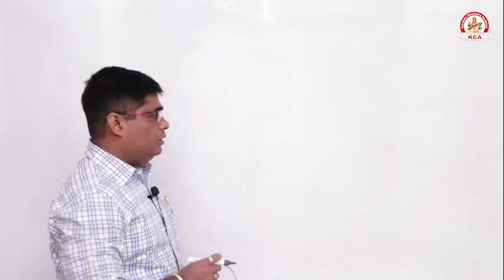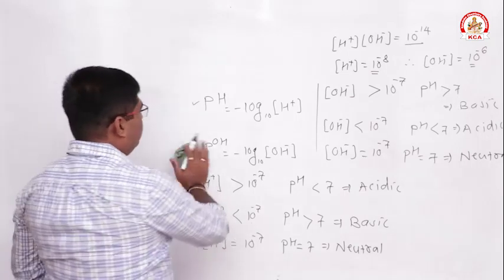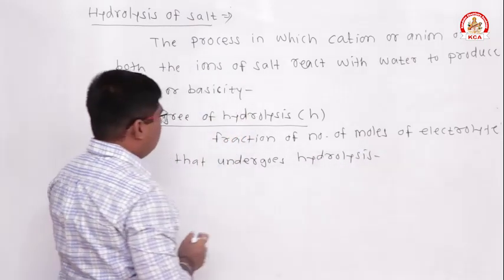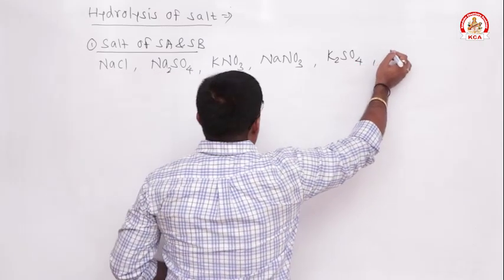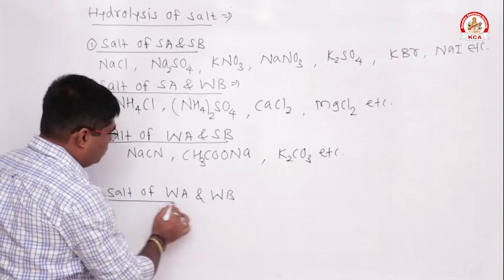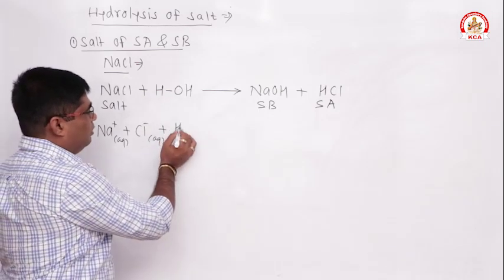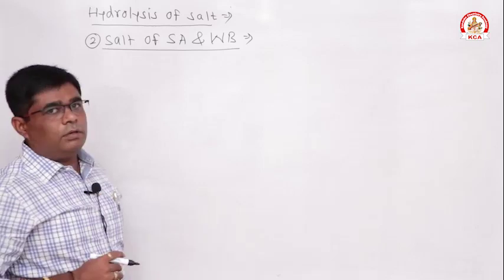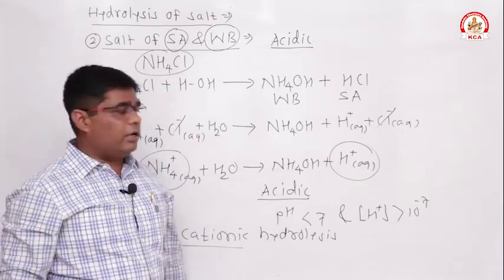Ionic Equlibria 5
Hydrolysis of Salt...